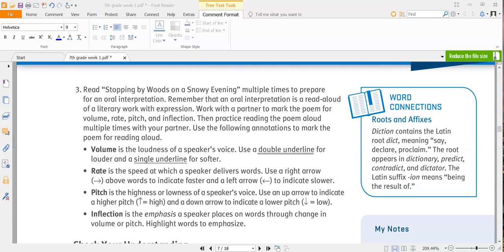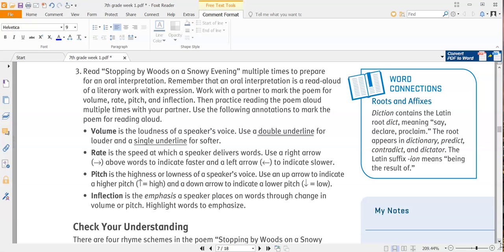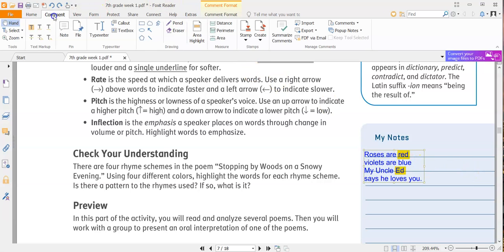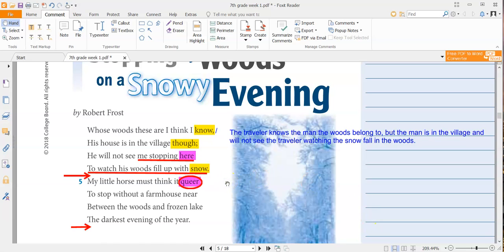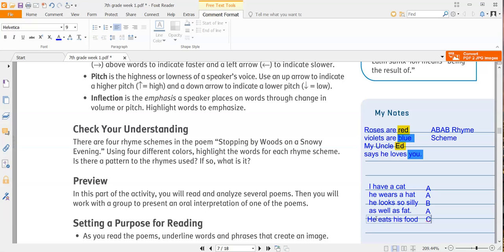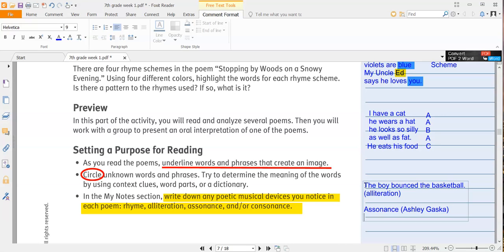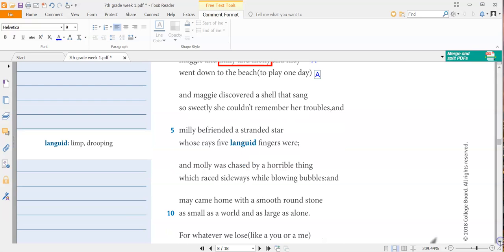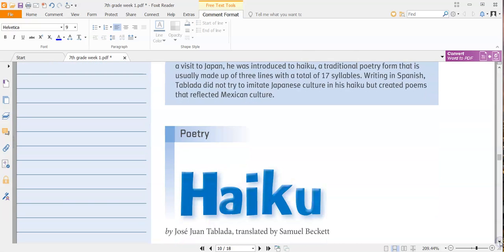7th Grade Language Arts 4 2 Pt 2